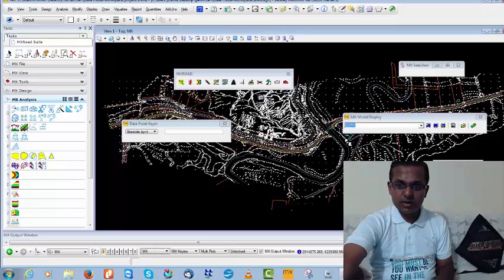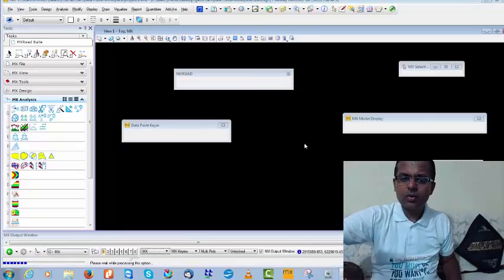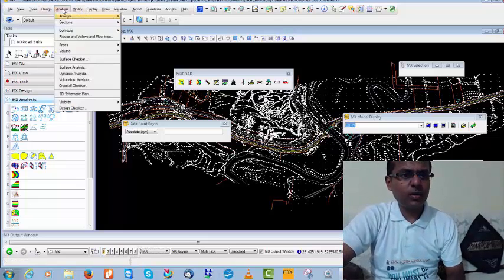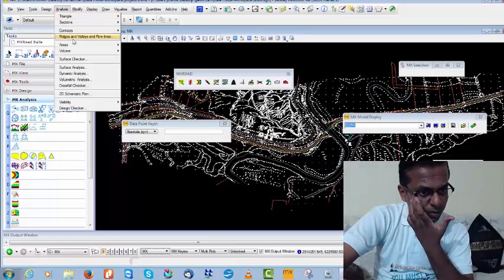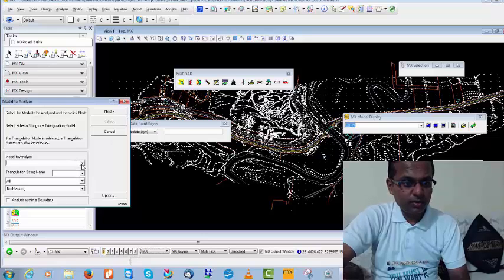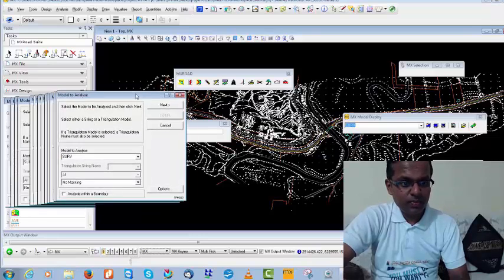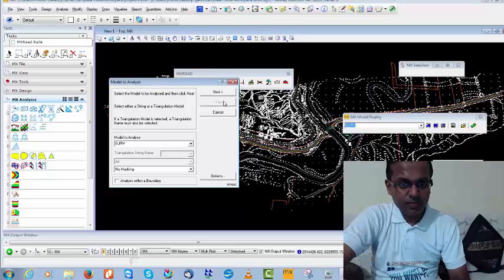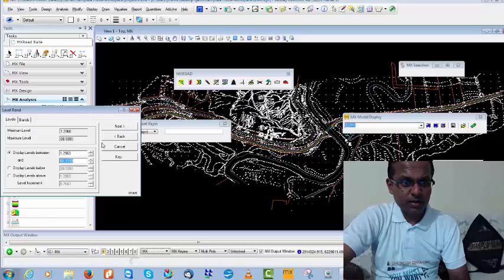MX Road Training-Select series3-2014 Training on Contour/Level/Triangulation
MX Road Training-Select series3-2014 Training
How to Import GENIO date to MX Road Suite?
What is MX?
Fundamentals of MX
STEP BY STEP Learning MX Road